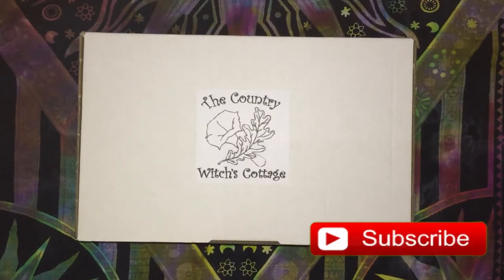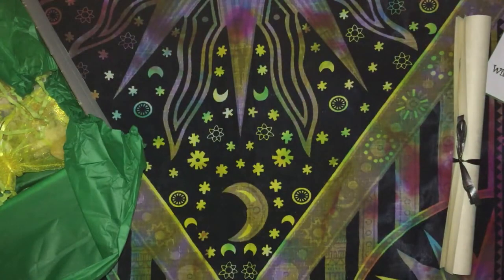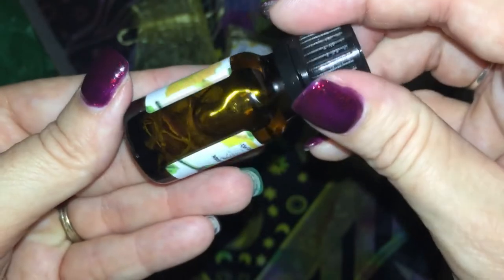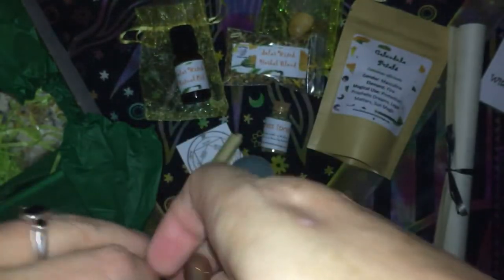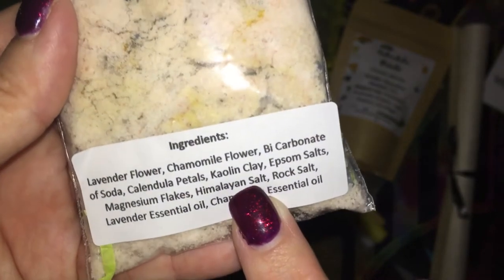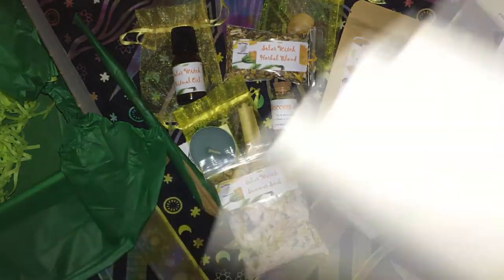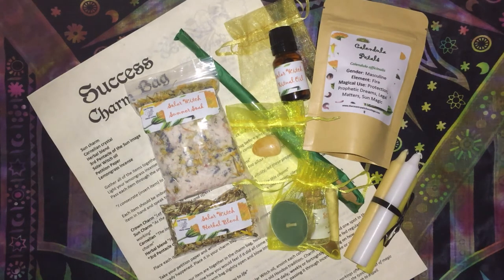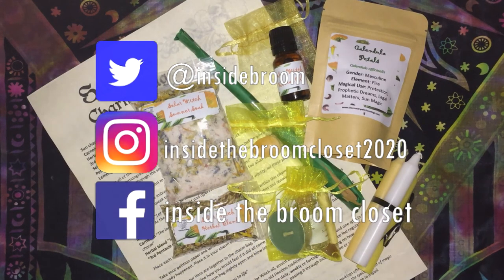Unboxing - The Country Witch's Cottage - Solar Witch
Join me in unboxing the Practical Witchery box 10 'Solar Witch' from The Country Witch's Cottage.

Merry Meet my fellow witches!

I am a solitary eclectic witch who is currently in a broom closet somewhere in Australia.  I love to craft my own items to assist me on my path and wanted to share this passion and my journey with you.  I also love unboxing mystery and subscription boxes that are developed and made here in Australia.

N.

Facebook: Inside the Broom Closet